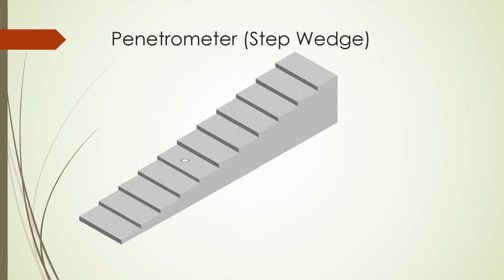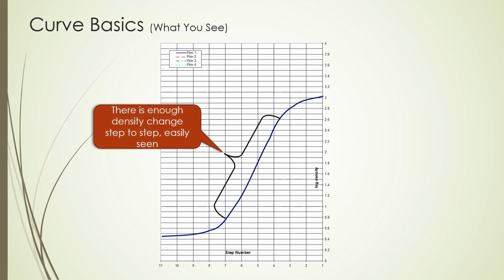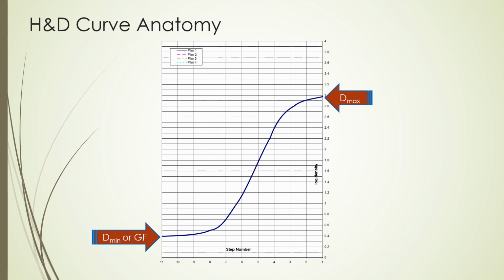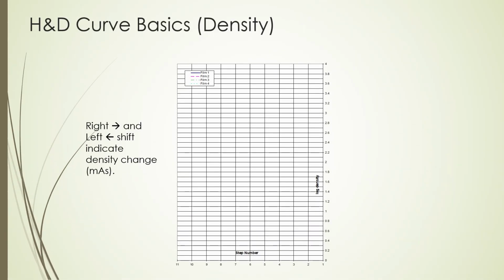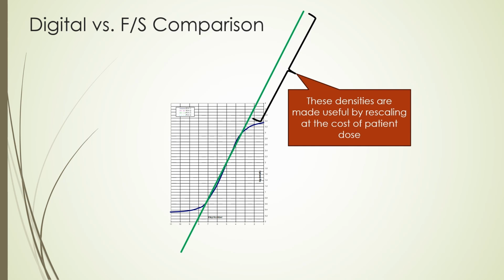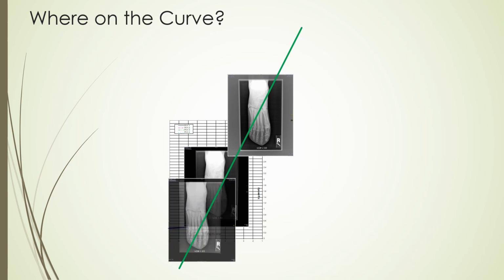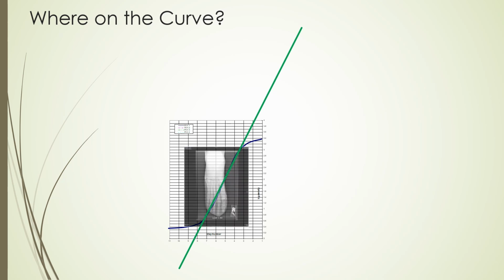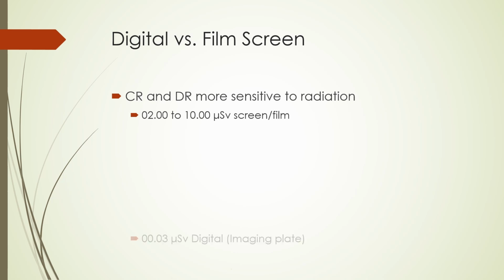Densitometry and Digital Radiography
I have found that some of the concepts embodied in densitometry helpful in understanding digital image formation, especially when one considers radiation exposure